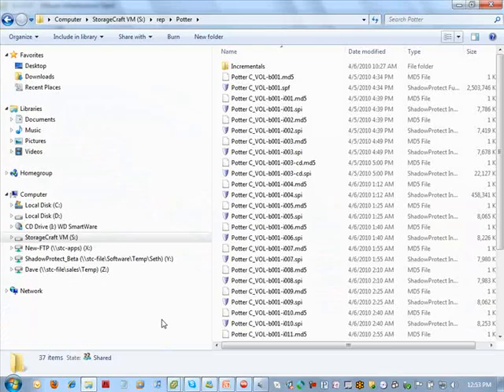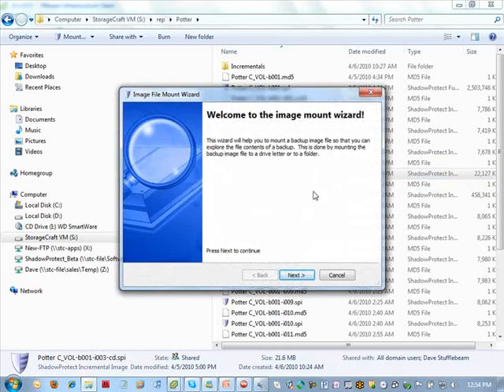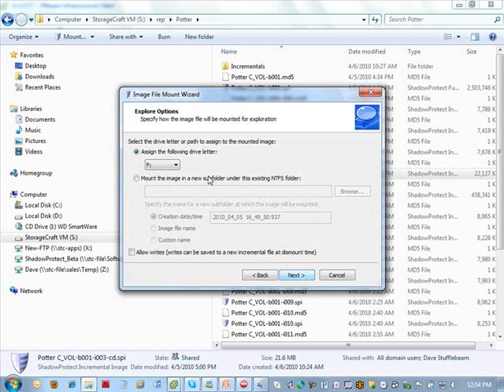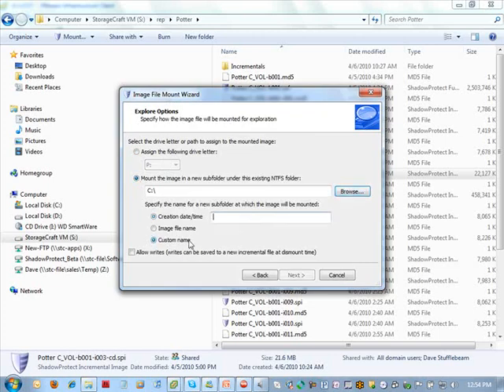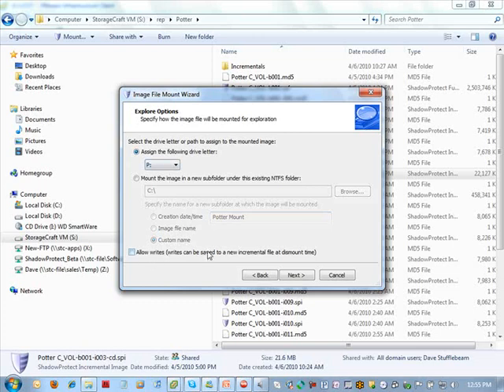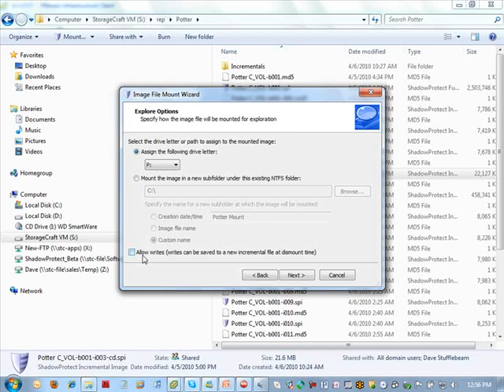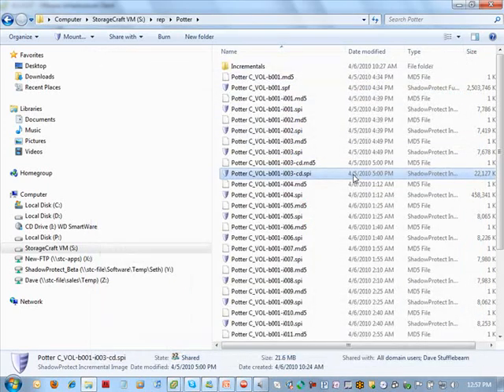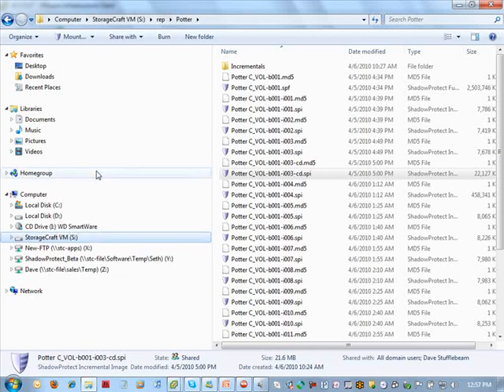ShadowProtect 4 0 File and Folder Restore